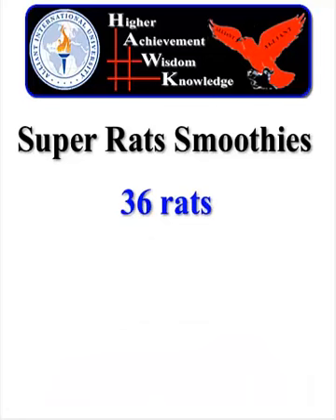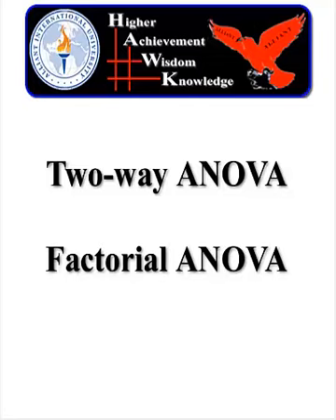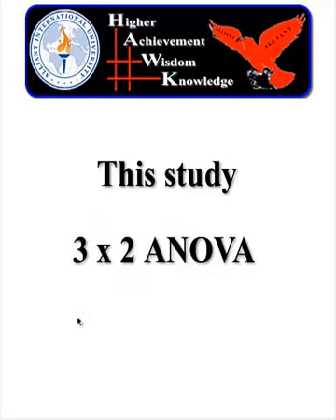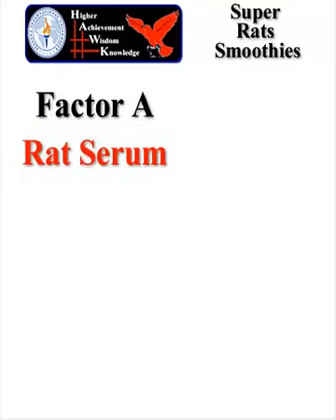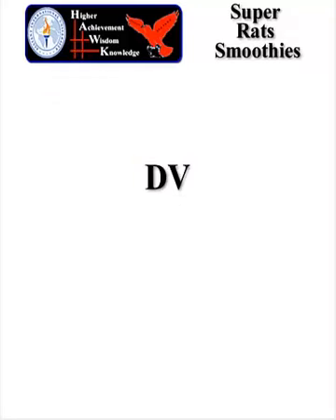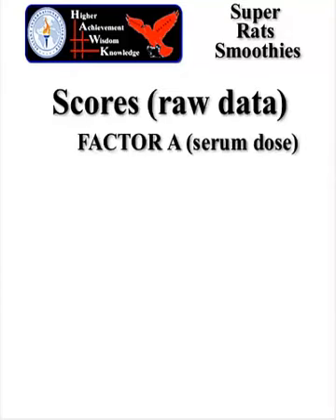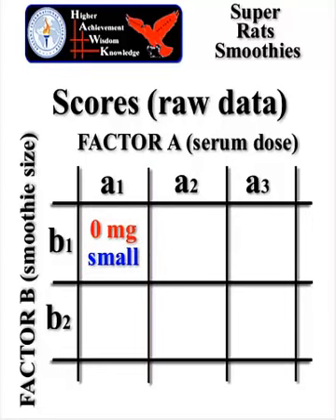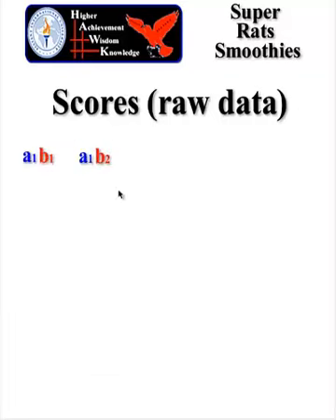Two way ANOVA rat study BY HAND part 01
Two way ANOVA rat study BY HAND part 01 (13 parts total + SPSS tutorial)